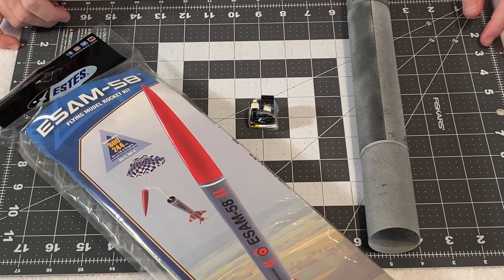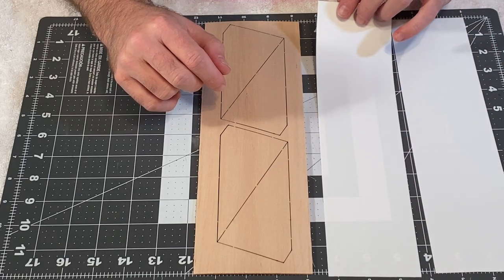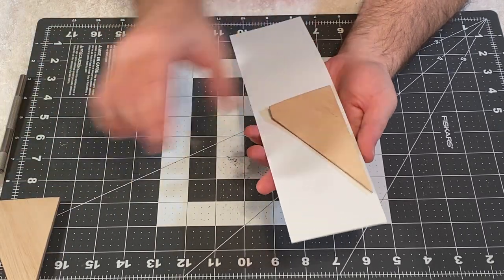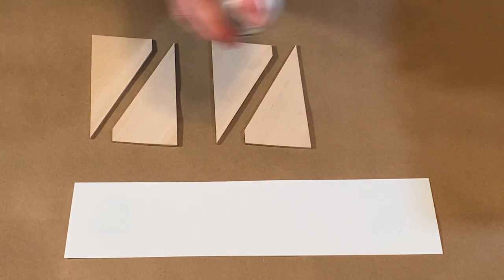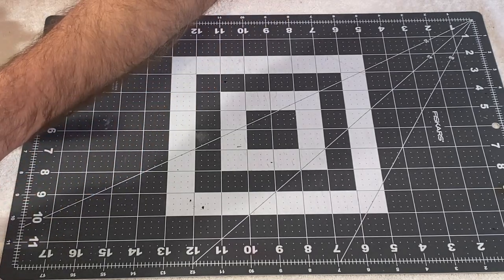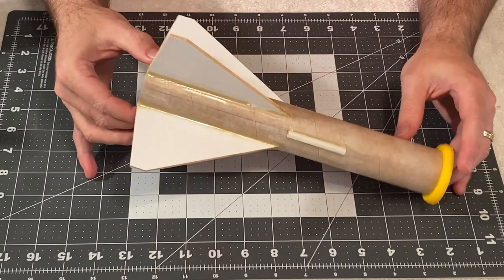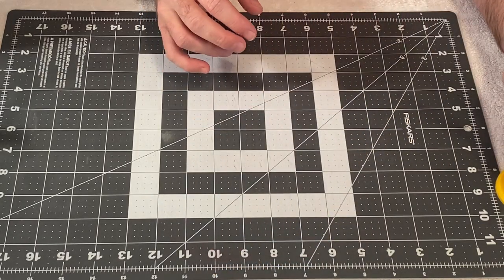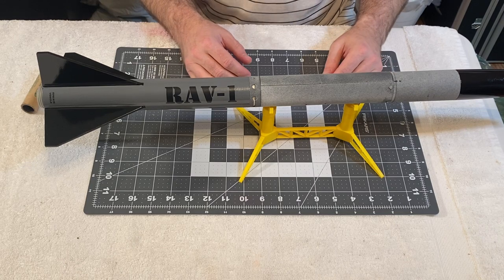RPM/ACE Vehicle - Rocket Build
In this video, I take an Estes ESAM-58 rocket and convert it into a test bed for upcoming model rocket technology.

The RPM (Rocket Performance Monitor) is an accelerometer based altimeter and provides full-flight data and reference.

The RPM is also capable of controlling the ACE (Apogee Chute Ejection) providing a "charge free" parachute deployment.